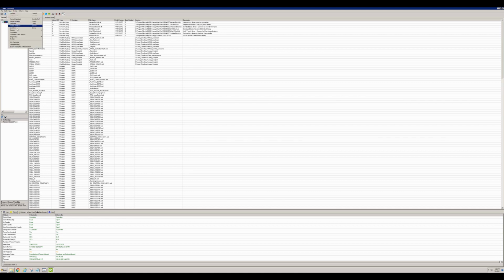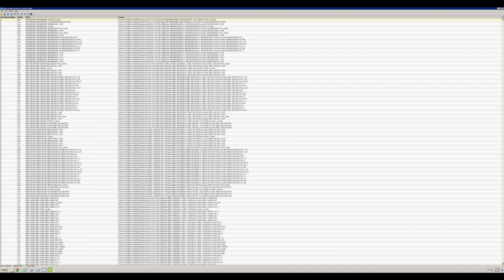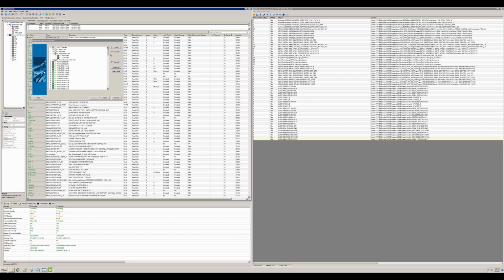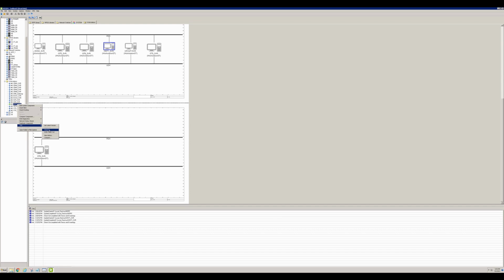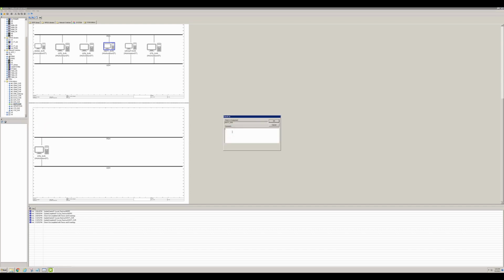Mark 6e Historian Clean Up of Useless points with OSI Pi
Toolbox ST taking a Mark Vie component and show you how to check to see if there are useless points in the Historian. Then how to remove those points from the OSI PI server so that you can have extra points available. This is important for sites with license that limit to 10,000 or 20,000 points and you have them all filled.
This method does not work well on GT or ST controllers since the OEM uses Move Blocks to write to unused points, they they will still show up as written. That requires another method that will be linked here when I get that video done.